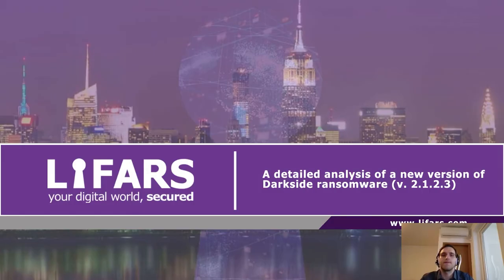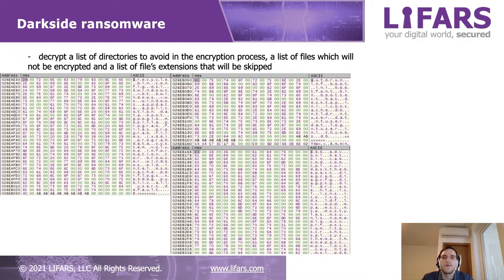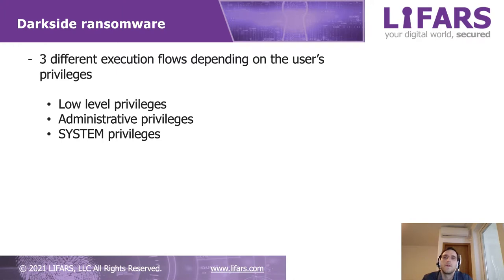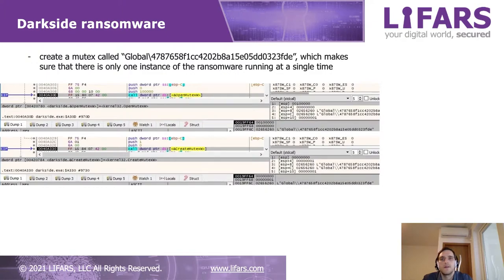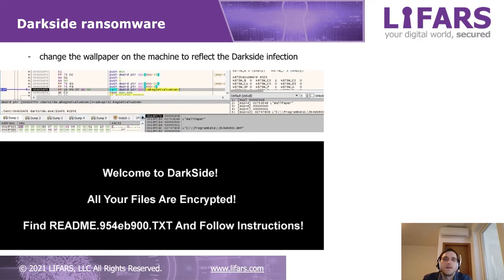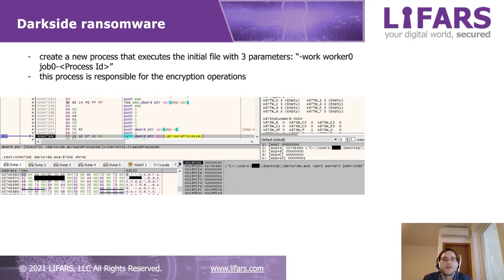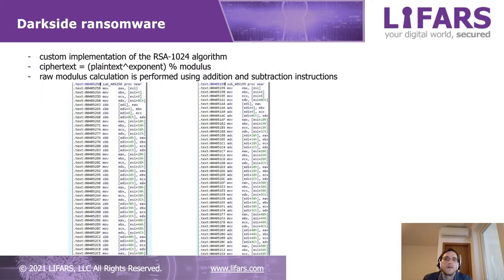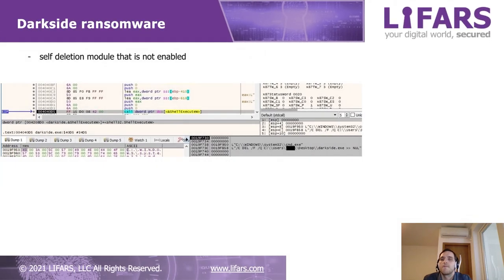A detailed analysis of a new version of Darkside Ransomware (V. 2.1.2.3)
Presented at the VB2021 localhost conference, 7 - 8 Oct, 2021.

✪ PRESENTED BY ✪

• Vlad Pasca (LIFARS LLC)

✪ ABSTRACT ✪

Darkside ransomware is the malware family responsible for the Colonial Pipeline attack that occurred on 7 May 2021. The binary dissected in this research contains an encrypted configuration that will be decrypted using a custom algorithm, which reveals a 22-byte buffer that describes different actions performed by the malware. These actions include: checking the system language and avoiding encryption of Russian-language machines, deleting Shadow copies, wiping the Recycle Bin, ignoring specific files, directories and file extensions, killing specific processes, deleting specific services, etc.

The ransomware can perform privilege escalation using the CMSTPLUA COM interface and achieves persistence by installing itself as a service. The files are encrypted using the custom Salsa20 implementation, with the Salsa20 matrix being encrypted by the public RSA key hard coded in the binary. Darkside uses multi-threading with I/O completion ports to communicate between the main thread and the worker threads responsible for file encryptions. The process generates a random Salsa20 matrix using the RDRAND and RDSEED instructions, as opposed to earlier versions that use the RtlRandomEx function.

✪ BIO: Vlad Pasca (LIFARS) ✪

Vlad Pasca is a senior malware and threat analyst at LIFARS LLC with over four years of blue teaming experience. He has taken multiple industry-recognized certifications such as OSCE, OSCP, GREM, eCPTX and he's looking forward to starting to present his research at cybersecurity conferences. Vlad started a malware analysis blog, where he posts relevant research of new malware samples related to groups such as Darkside, Conti, Chinese and Russian APTs.